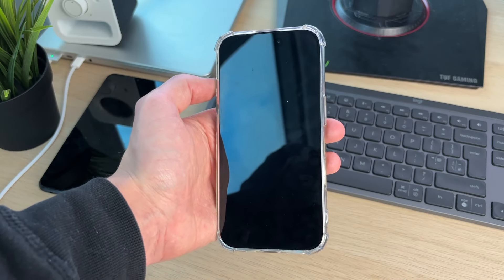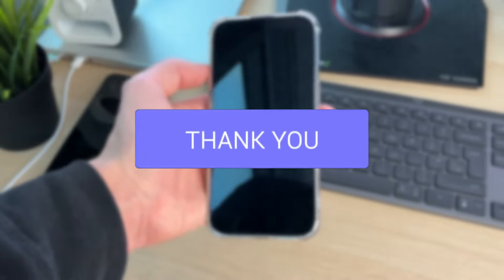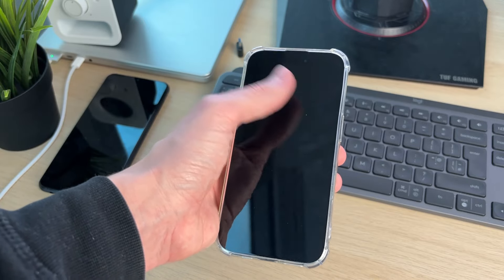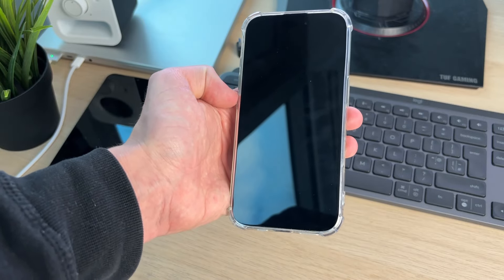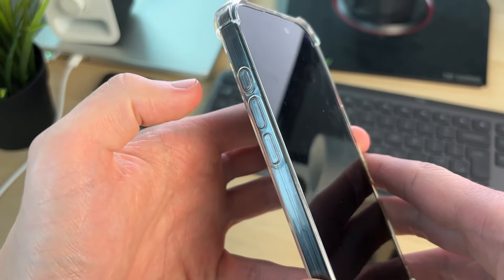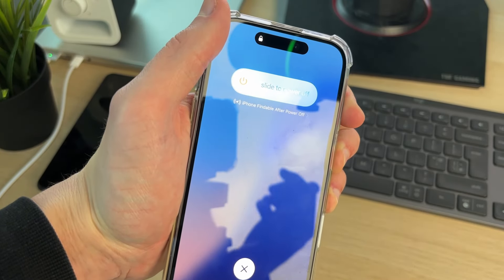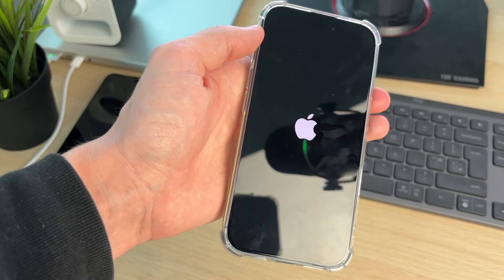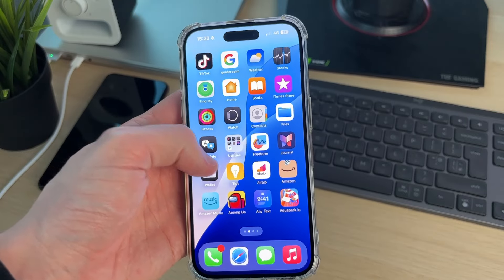How To Fix iPhone Black Screen But Still Works - Full Guide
Learn how to fix iphone black screen but still works in this video.

GuideRealm